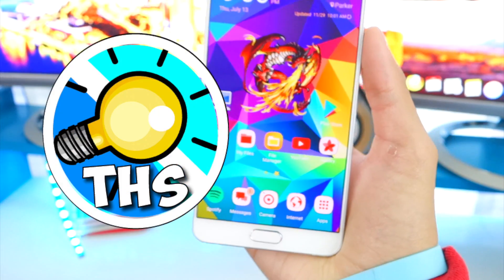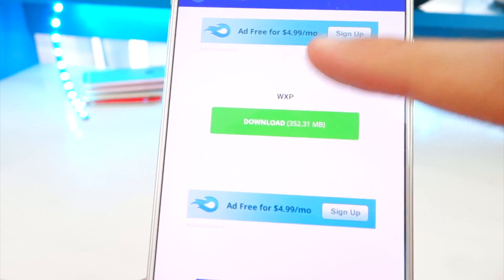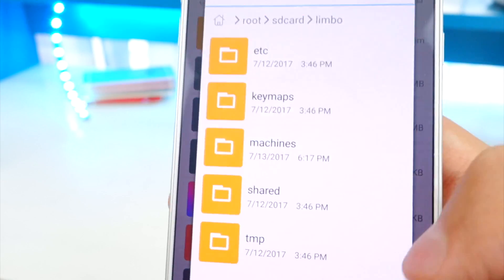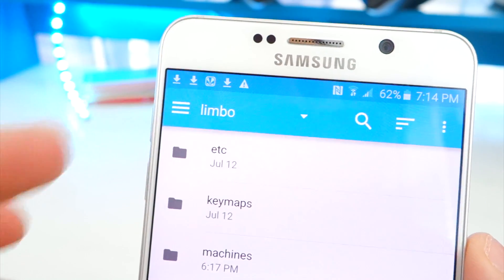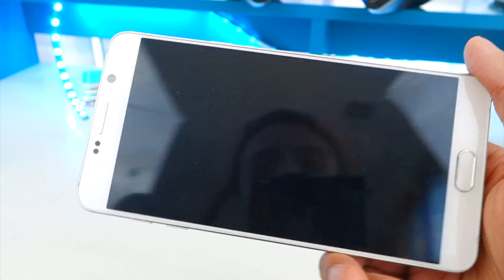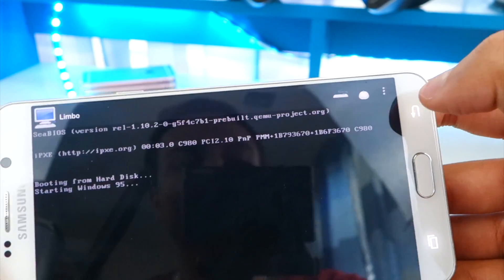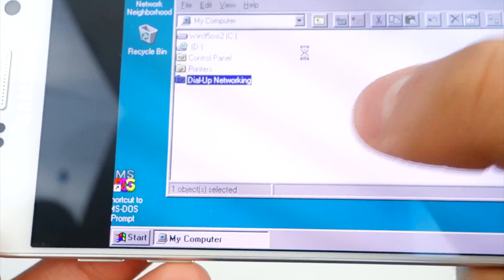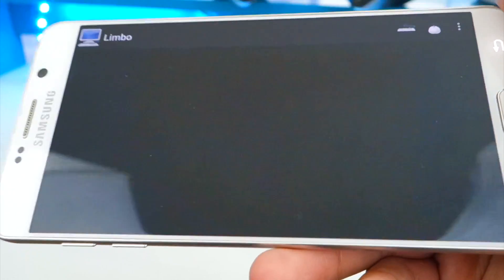Install and RUN WINDOWS 10/8/7/XP/95 on ANDROID - NO ROOT 2017 (Step-by-Step Guide)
How To Install and RUN WINDOWS 10/8/7/XP/95 on ANDROID - NO ROOT 2017 (Step-by-Step Guide)